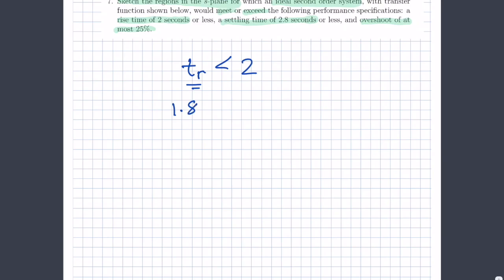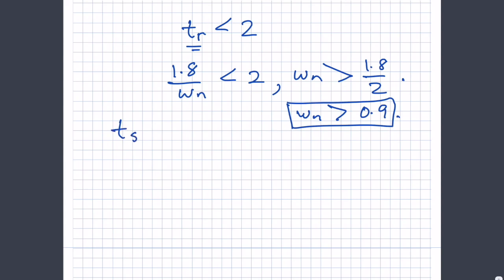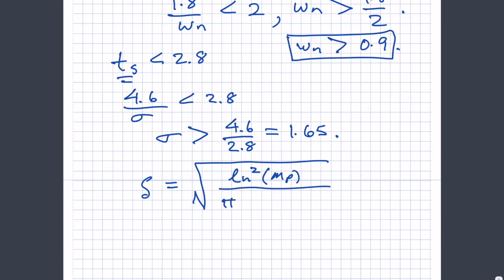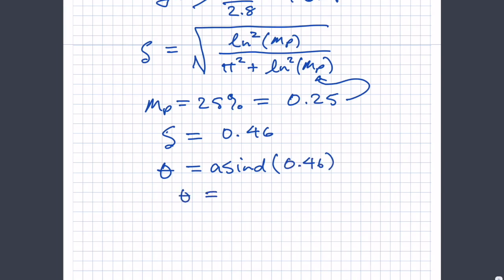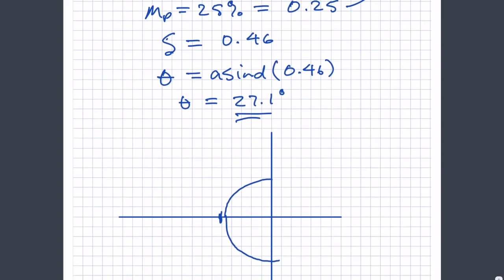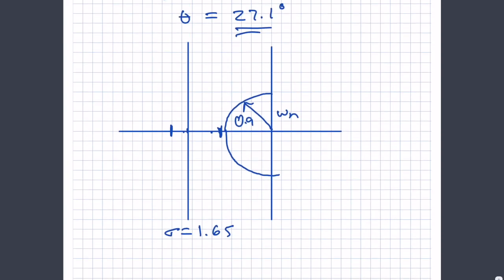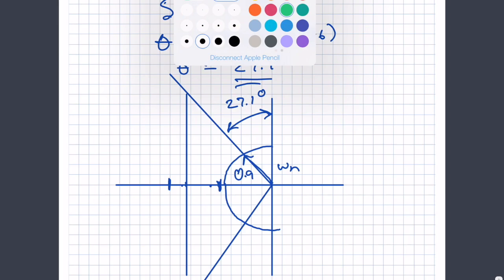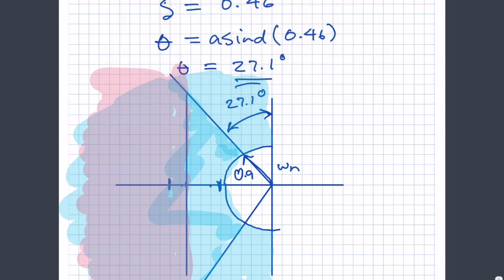elc4335 exam2 review problem 7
This video is about elc4335 exam2 review problem 7